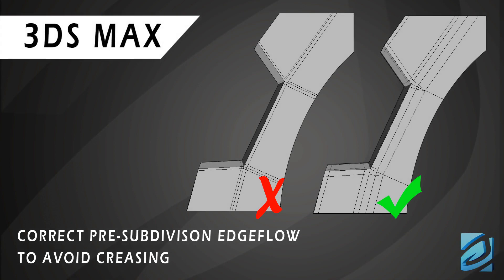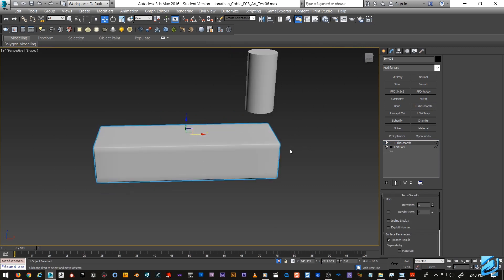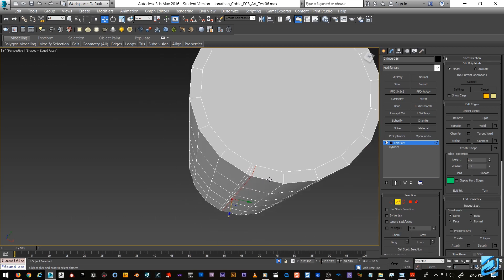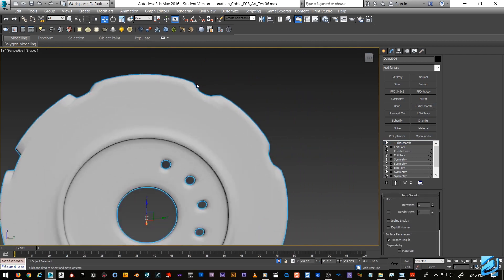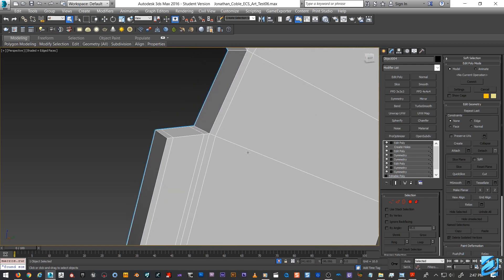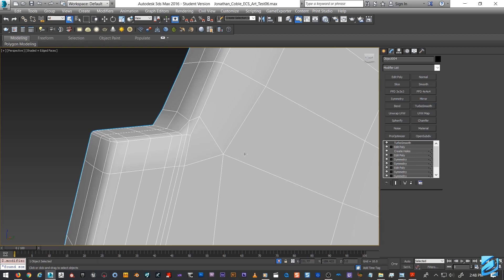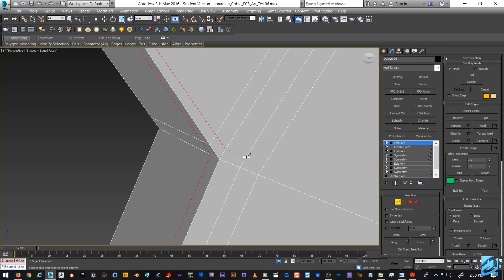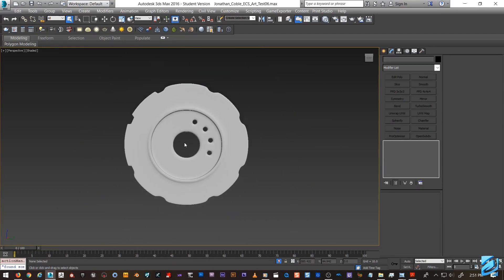3DS Max Tutorial - Correct Edge Flow for Subdivision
A quick tutorial on correct edge loops for subdivision (focused on cylinders). This tutorial shows how to avoid lazy pre-subdivision edge loops that can create ugly creases in your high-poly model. Hope it helps.